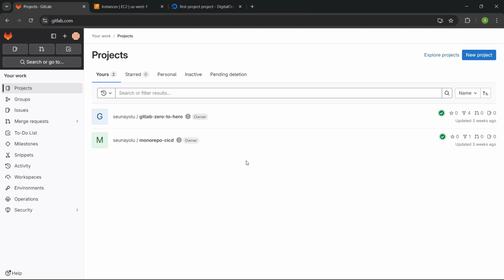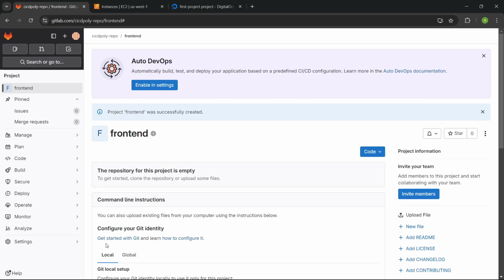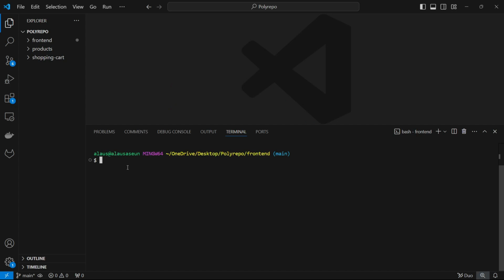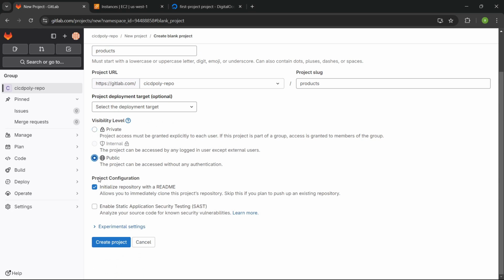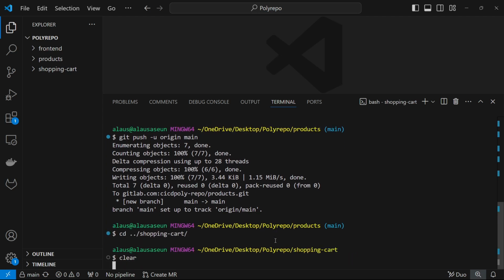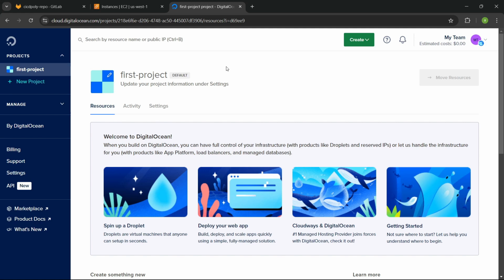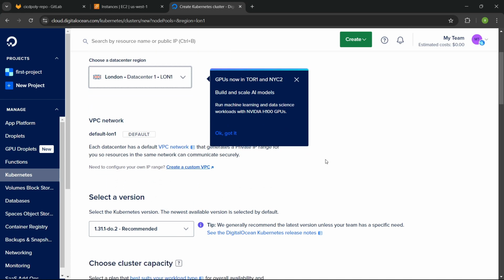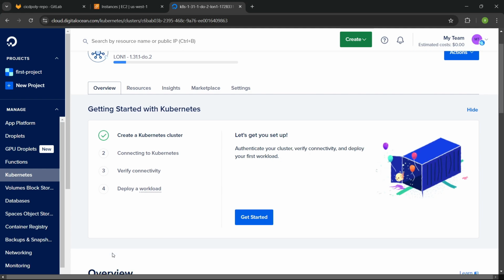Polyrepo Application Deployment to Kubernetes with GitLab CI/CD (Part 1) | Day 22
Welcome to Day 22 of the GitLab CI/CD Zero-to-Hero Series! In this two-part video, we’ll focus on deploying a polyrepo application to Kubernetes using GitLab CI/CD. This first part will cover the setup and configuration needed for deploying microservices across different repositories to Kubernetes.

By the end of this session, you’ll have the foundation set to deploy your polyrepo applications to Kubernetes, ready for further automation in the next video.